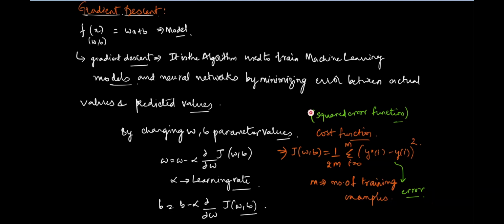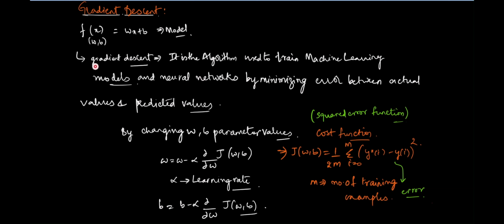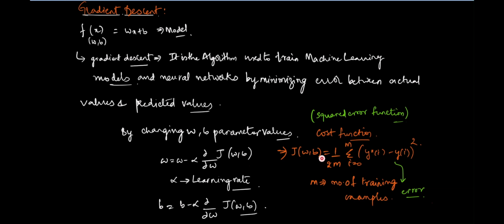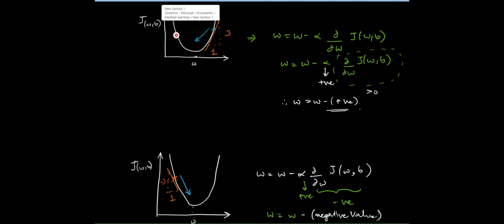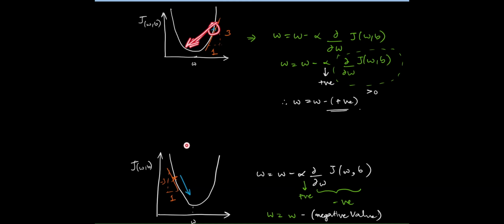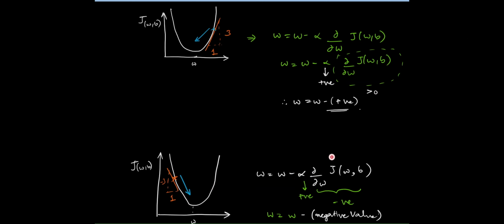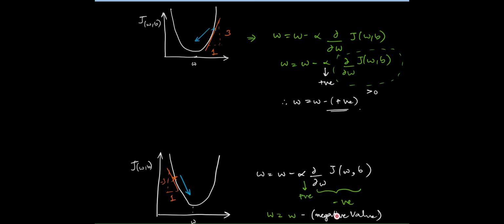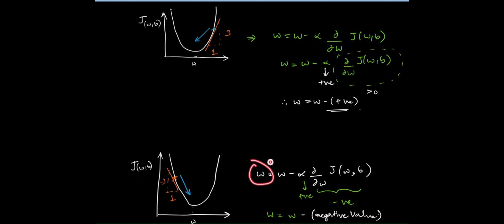Mastering Gradient Descent| A Deep Dive into Optimization Algorithms"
🔍 Dive into the heart of optimization algorithms with our latest video on Gradient Descent! 📉 Join us as we unravel the intricacies of this fundamental technique in machine learning and optimization. From understanding the intuition behind gradient descent to exploring its variants like stochastic gradient descent and mini-batch gradient descent, this video equips you with the essential knowledge to tackle complex optimization problems efficiently. Whether you're a beginner seeking to grasp the basics or an enthusiast eager to delve deeper, this tutorial promises to demystify gradient descent and empower you to navigate the landscape of optimization with confidence. Don't miss out on mastering one of the foundational pillars of machine learning - hit play now! 🚀